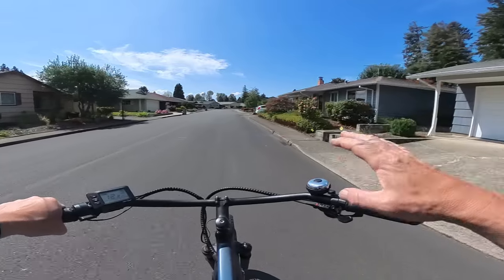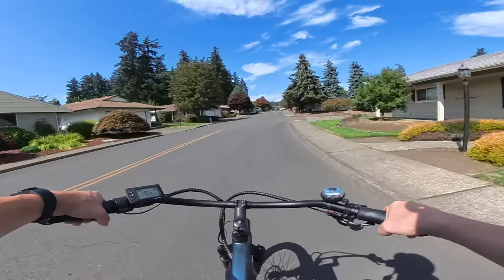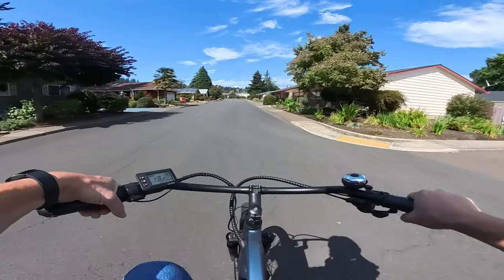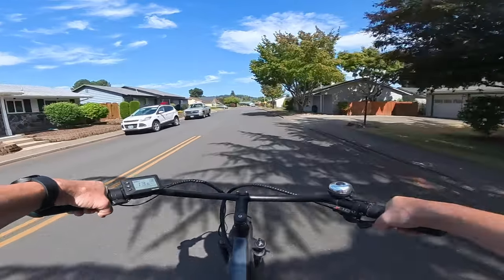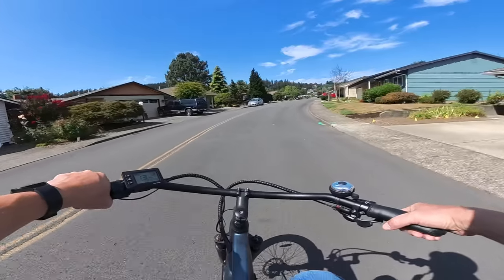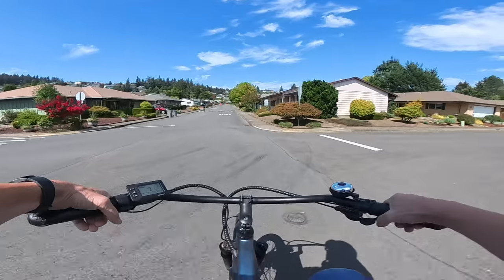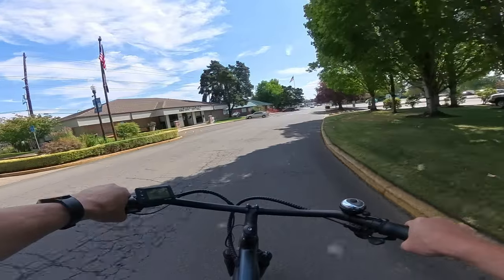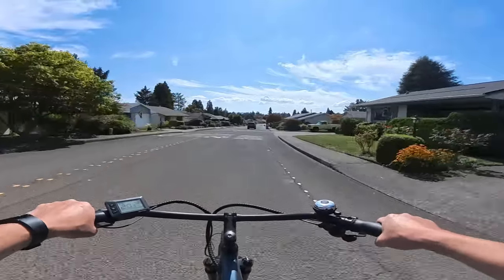Buying Your First E-bike!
Talking About Buying Your First E-bike And Buying Without Trying First - Riding The Ride1Up Cafe Cruiser